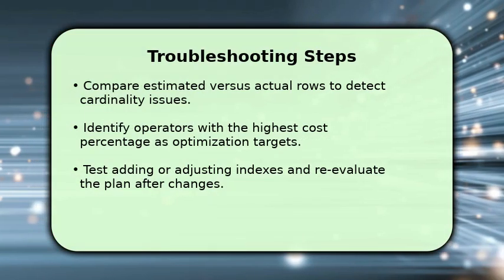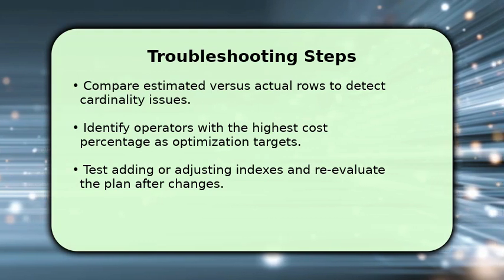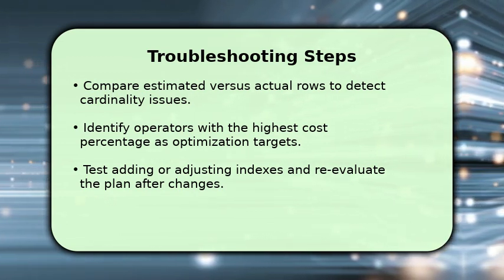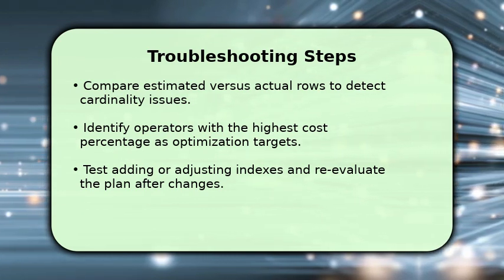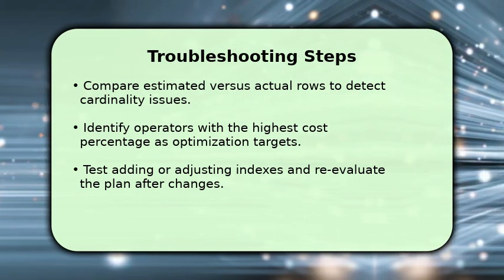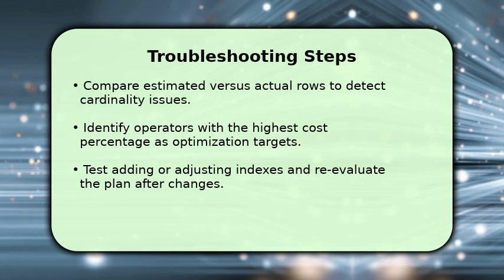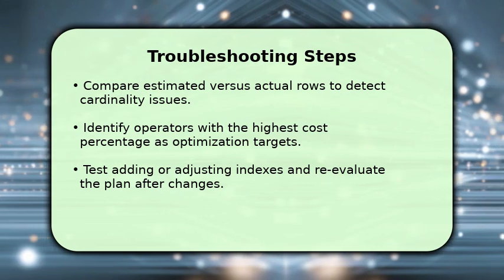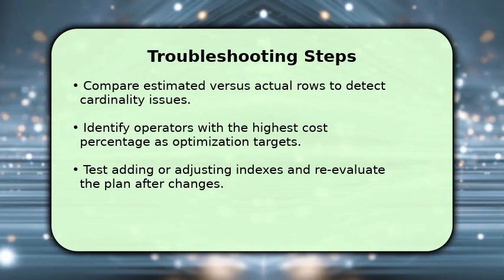How To Read SQL Server Execution Plan (Easy Method)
How To Read SQL Server Execution Plan (Easy Method) | 💧 Stay hydrated anywhere with the Owala water bottle ▸

In this video, we'll cover the basics of reading a SQL Server execution plan. An execution plan is a visual representation of how SQL Server executes a query, and it's an essential tool for optimizing database performance. We'll break down each component of the plan, explain what they mean, and provide tips on how to use them to improve your queries.